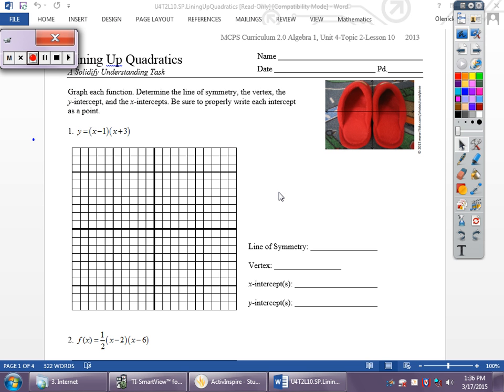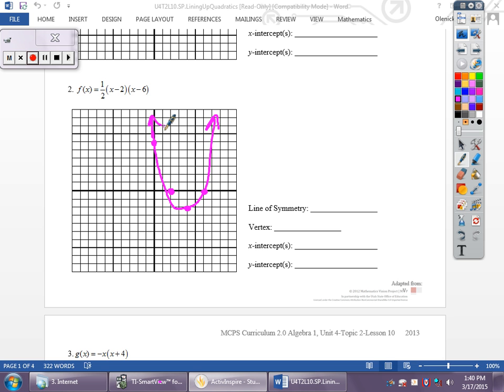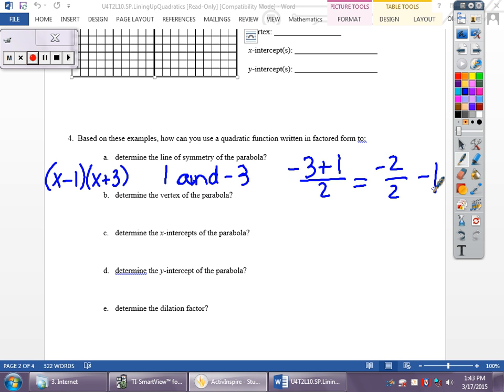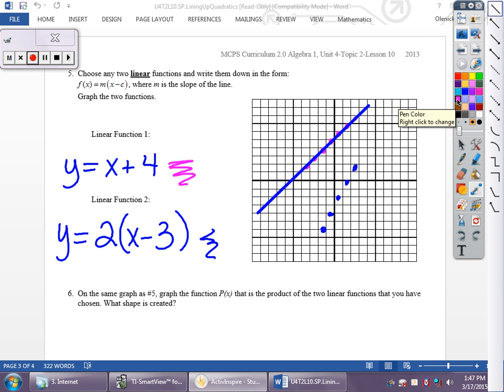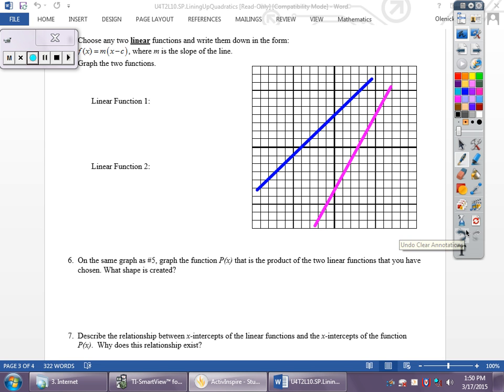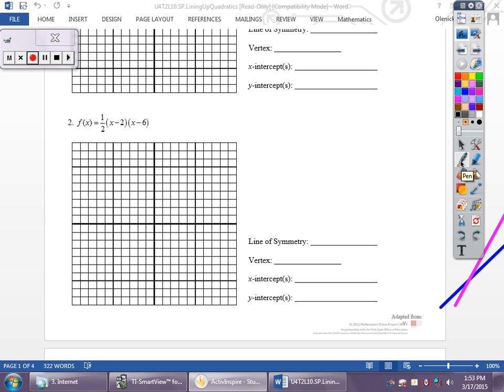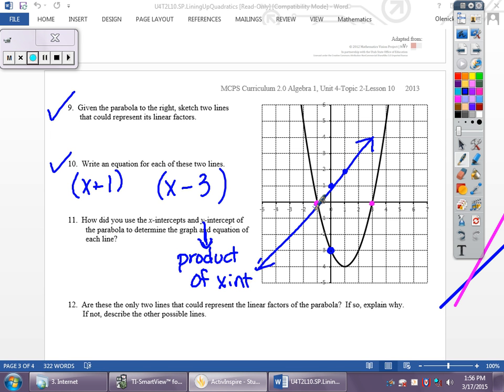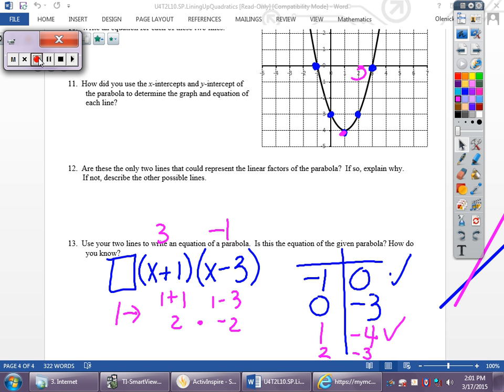lining up quadratics